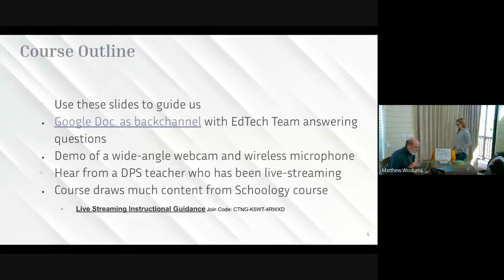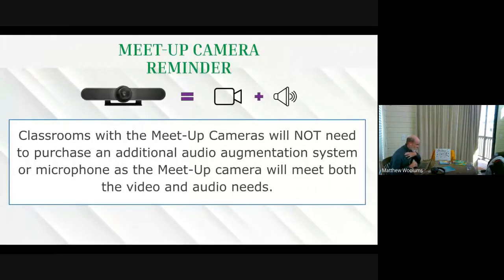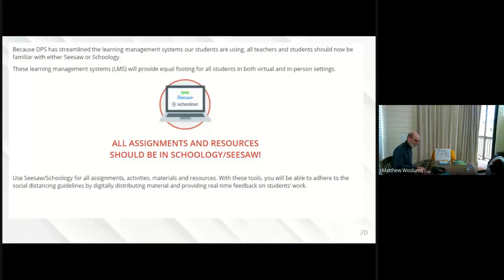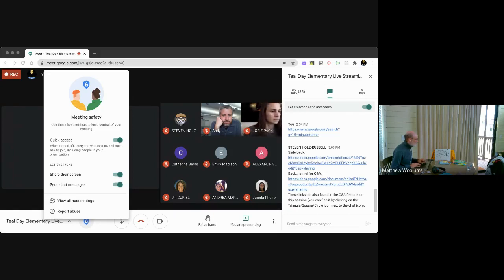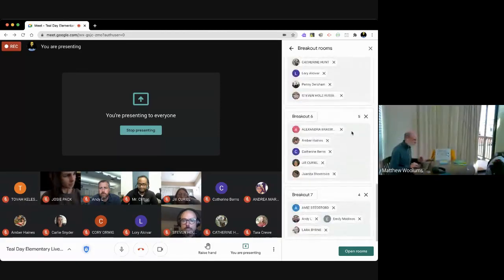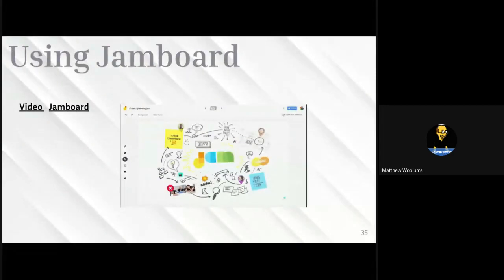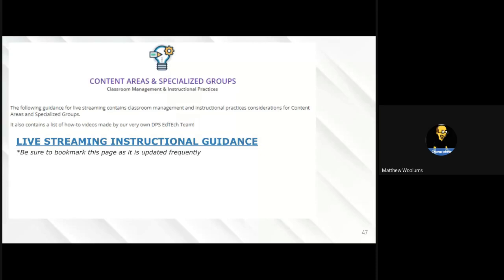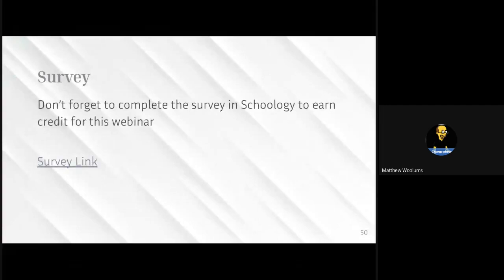Live Streaming - For Elementary Recorded Webinar 10/19/20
Recorded webinar for live streaming in elementary.